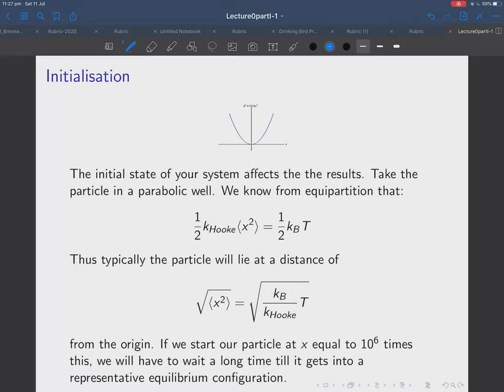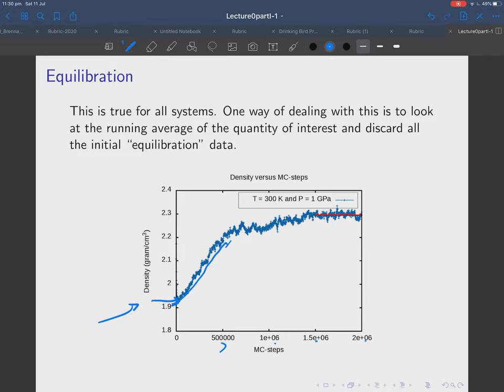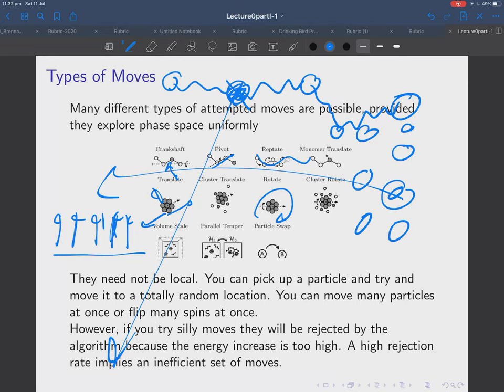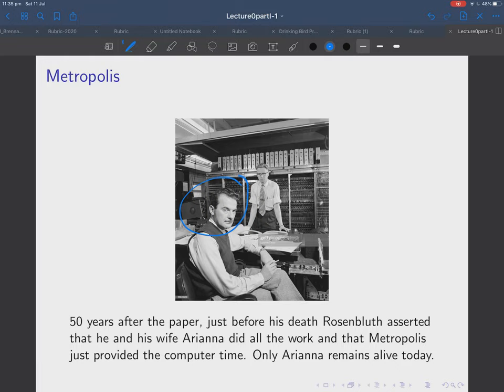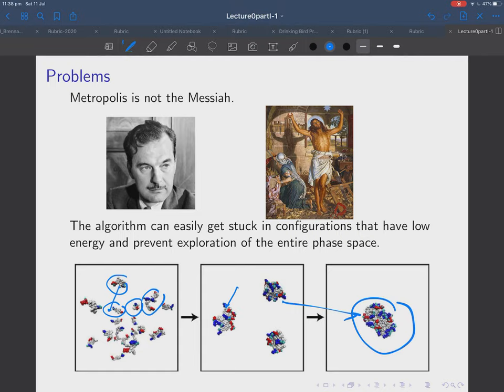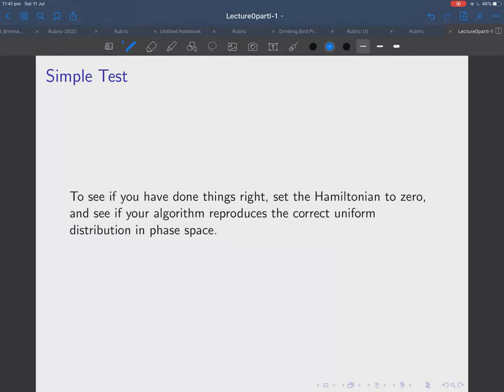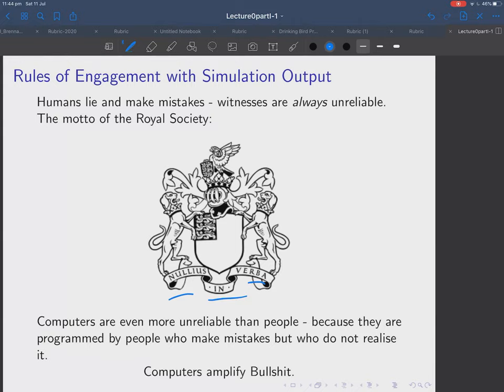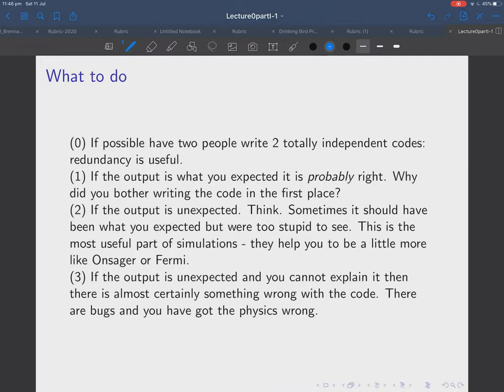Lecture 0 Part II: Metropolis Monte Carlo Continued